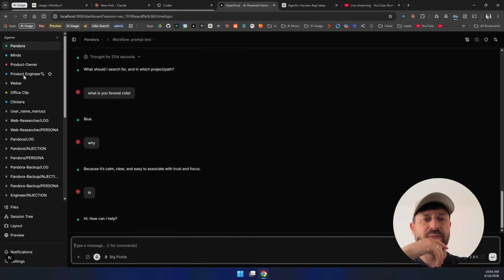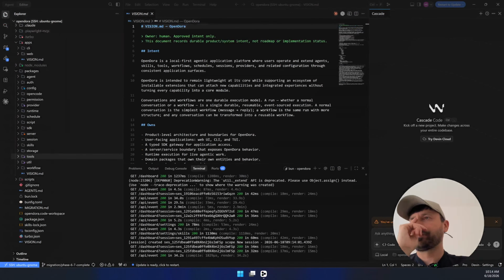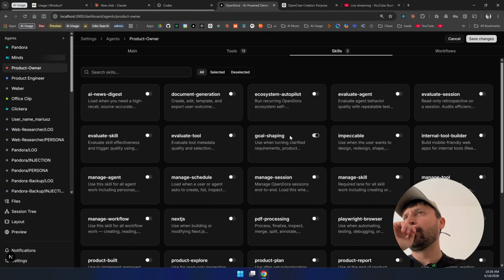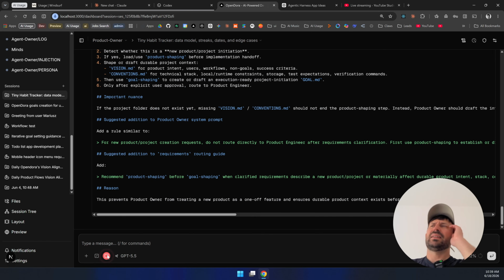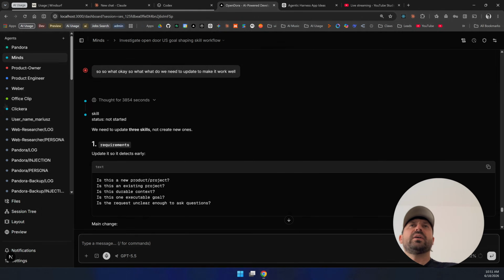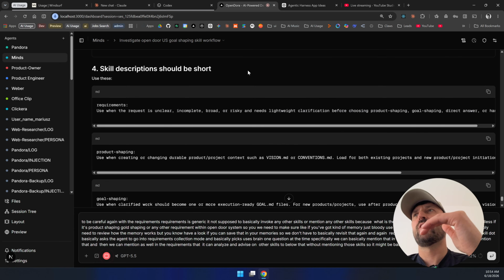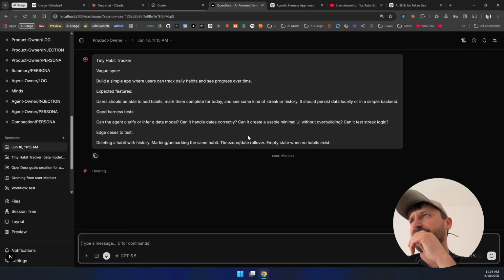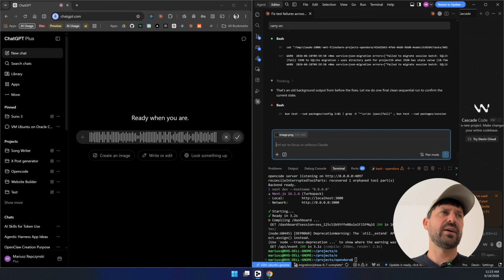Vibe Coding Every Day Until... $$$ Goal Loop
Building my own Hermes agents to manage my life and business

Improving workflows